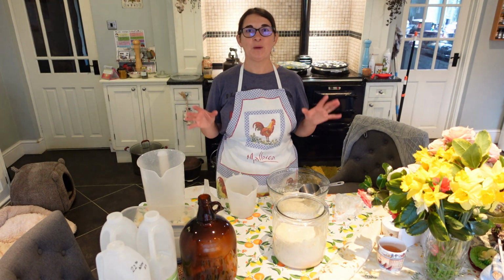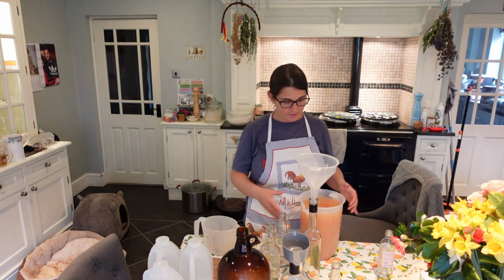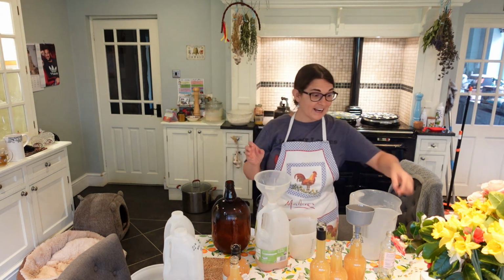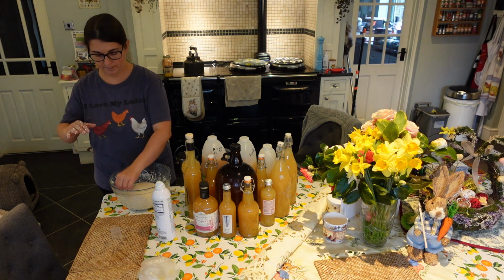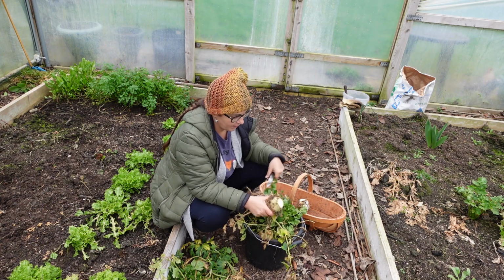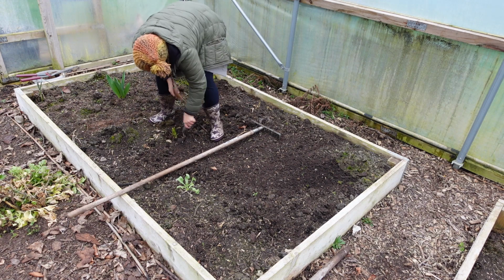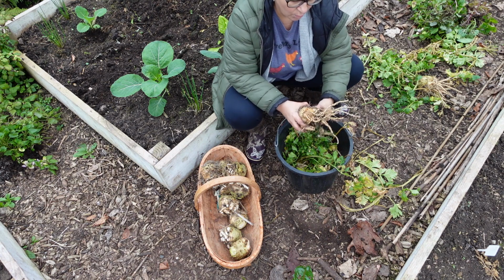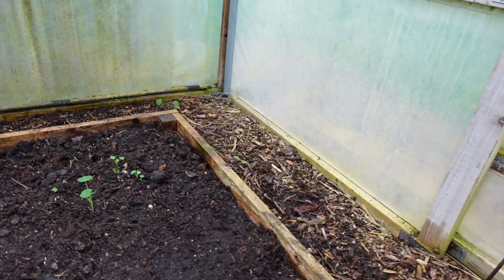Bottling Apple Cider Vinegar and preserving the Mother! Harvesting and clearing out the Polytunnel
We picked the apples 🍎 from our apple orchard in September last year. Made apple juice, using an apple press, and we used the left over pulp to make this delicious raw apple cider vinegar. I left it for 6 months. I am very happy with the result!